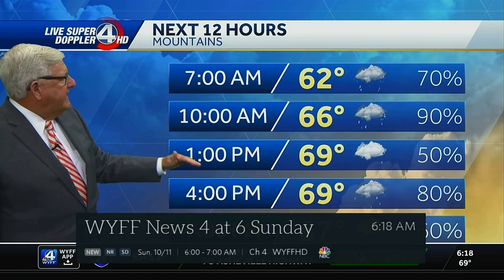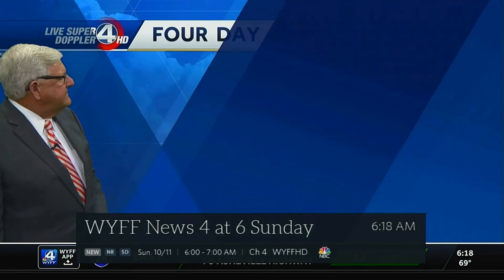Tornado Warning (EAS #340)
As you see early in the video the Spectrum Emergency Alert System Details Channel comes on but the screen disappears and the EAS Alert plays.

Xbox Gamer tag: KodsterPro

Discord Name: TWCKodster#8737

PC Specs: MSI GT72VR 6RE
Graphics Card: NVIDIA GTX 1070
Memory: 16GB
CPU: Intel Core i7